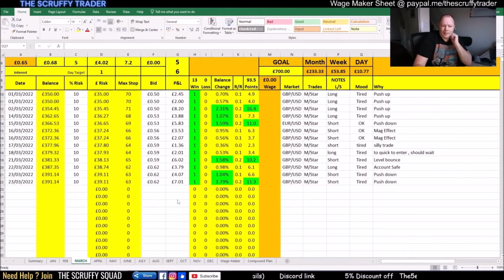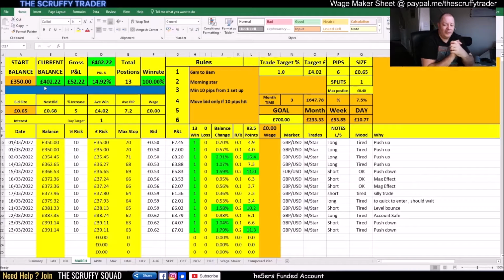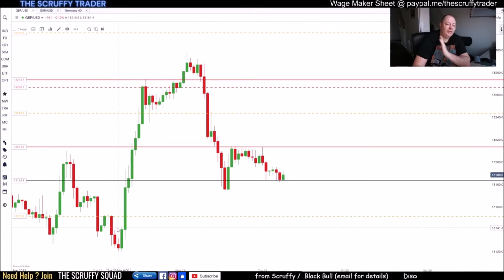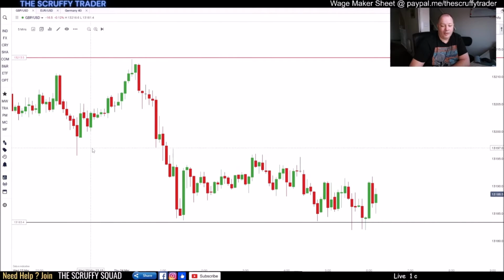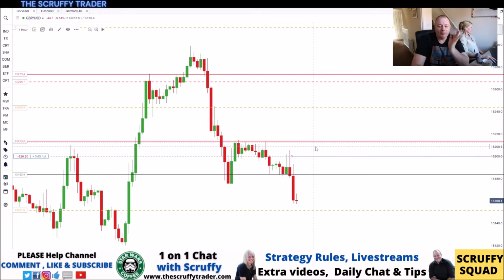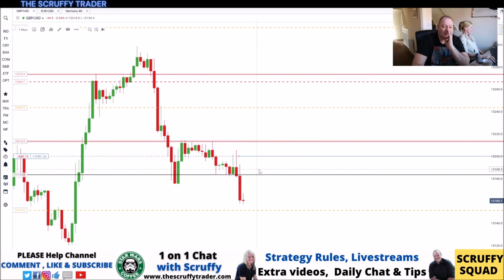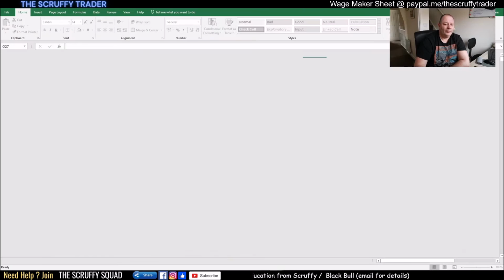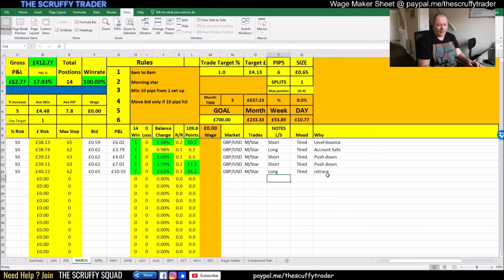FOREX MORNING STAR = Day Trade Before Work Part 10